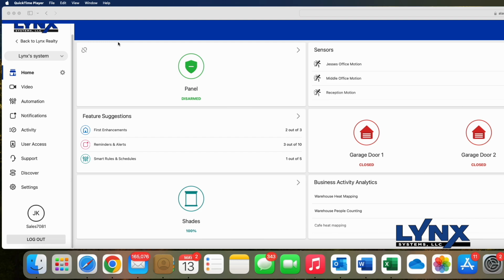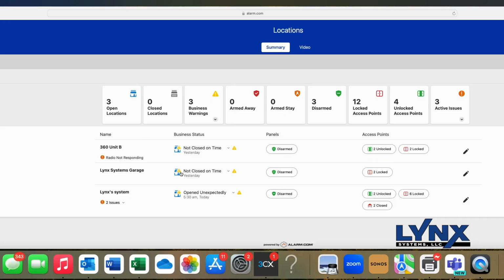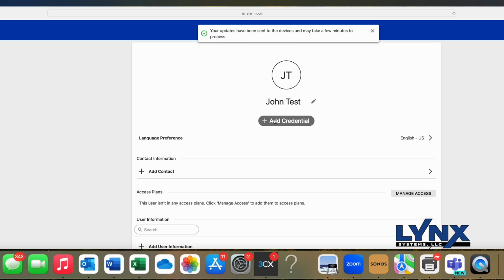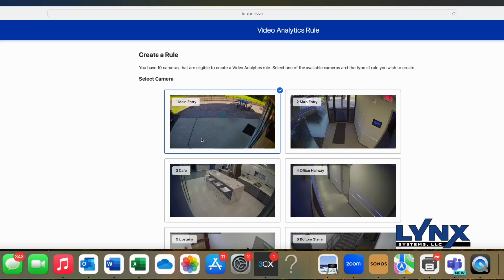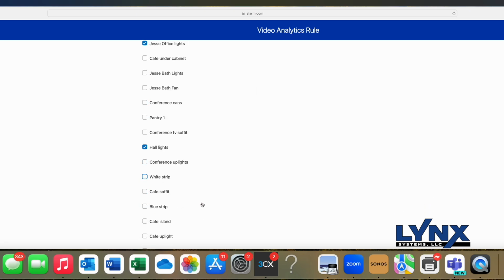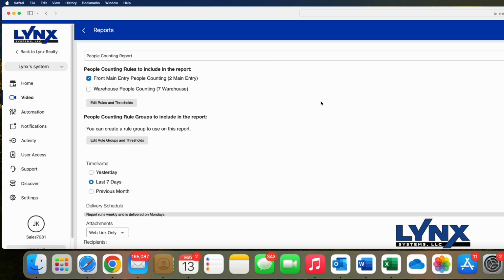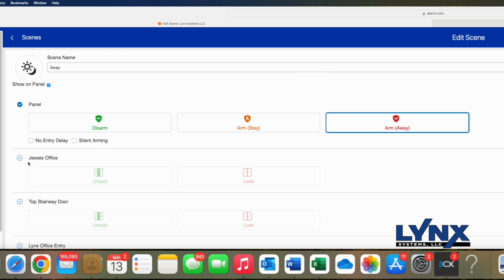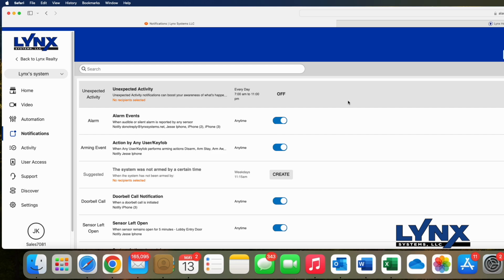Unlocking Smart Living: A Complete Tutorial of Lynx Systems' Advanced Solutions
Welcome to Lynx Systems LLC! In this comprehensive tutorial, we'll walk you through all the advanced systems we offer to enhance your home and business. Discover the seamless integration and powerful capabilities of Alarm.com, our Access Control solutions, and state-of-the-art Automation services.

In this video, you'll learn:

- How to effectively use Alarm.com for remote monitoring and security management.

-The benefits of our Access Control systems for securing your property.

-The convenience and efficiency of Automation for controlling lights, thermostats, and more.

-The advantages of integrating these technologies to create a smarter, safer, and more efficient environment.

-Whether you're looking to upgrade your home with cutting-edge technology or enhance your business security and operations, this video has you covered.